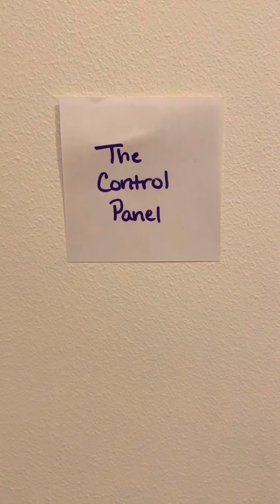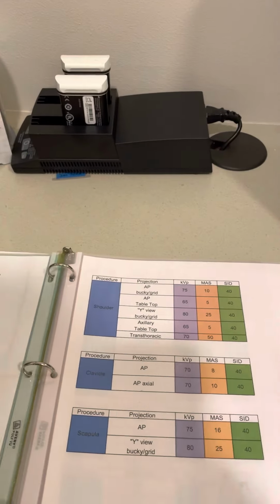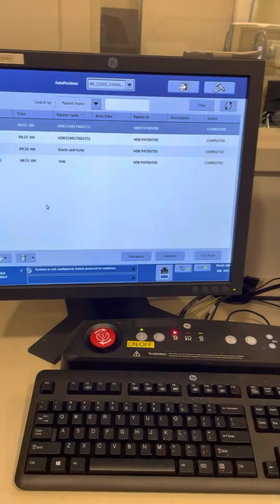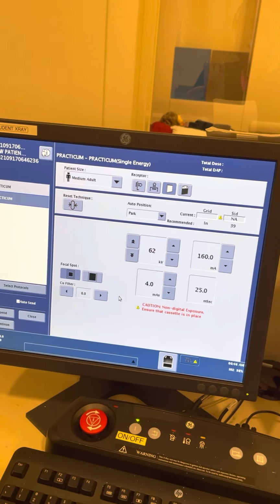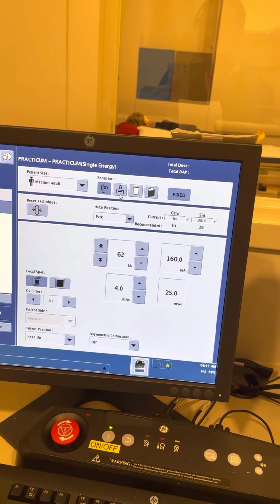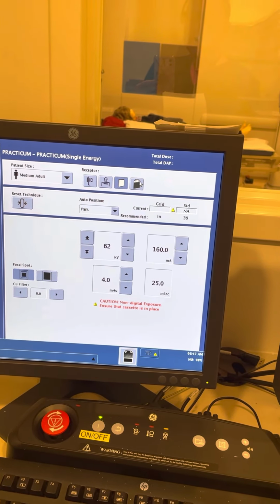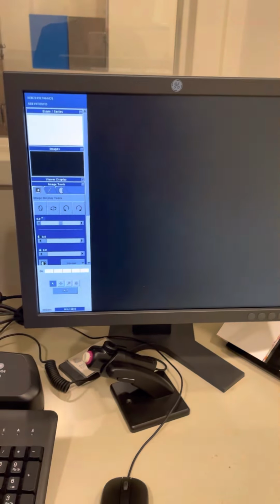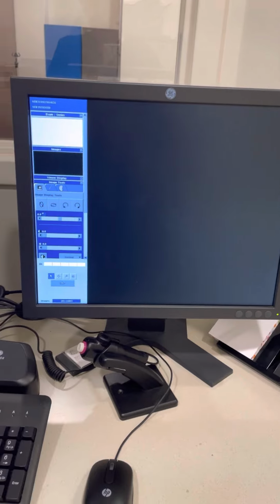RADR 1311-The Control Panel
RADR 1311 Positioning Lab- A video description of our Control Panel and how to use it.